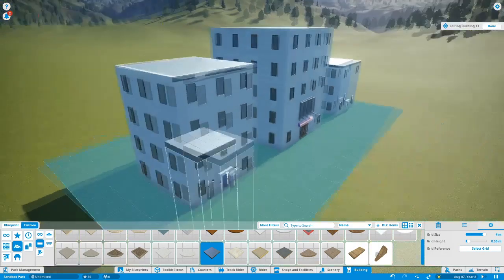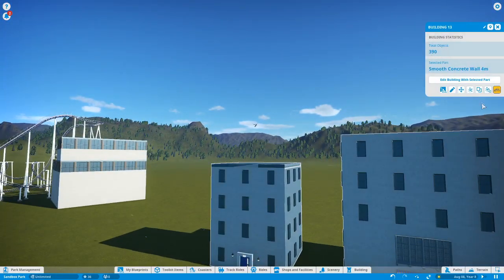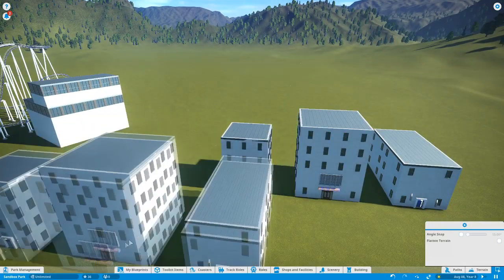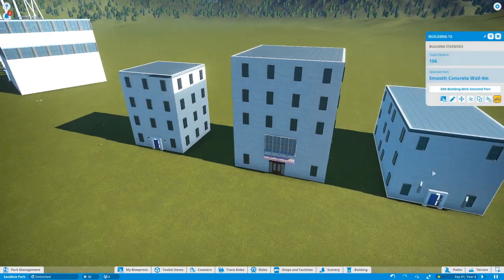Planet Coaster - Showing Off How to get Started Making Buildings for Your Coaster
In this video I start making my building for my coaster by making blank slates to later work off of.